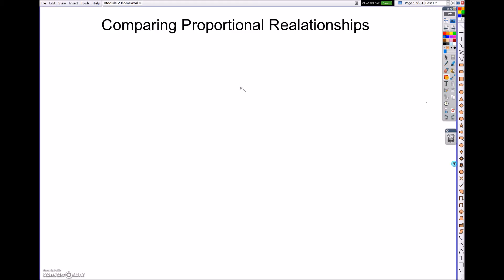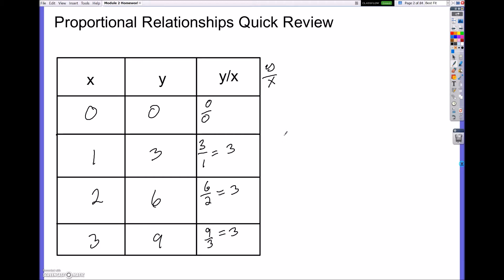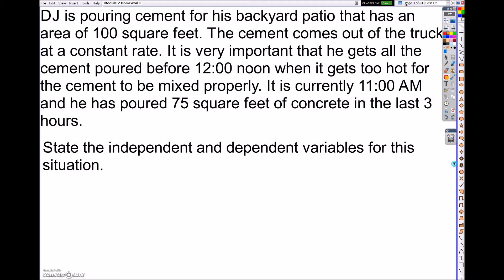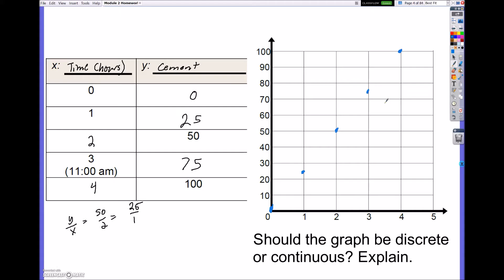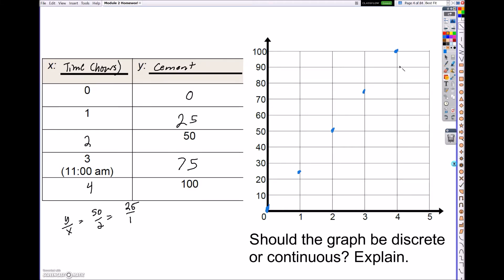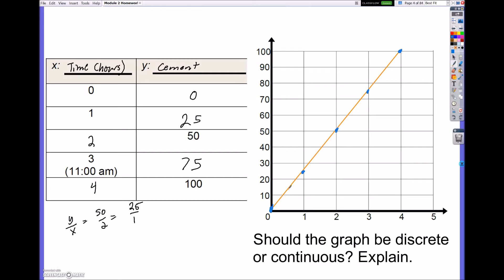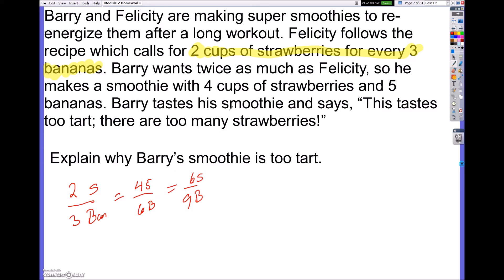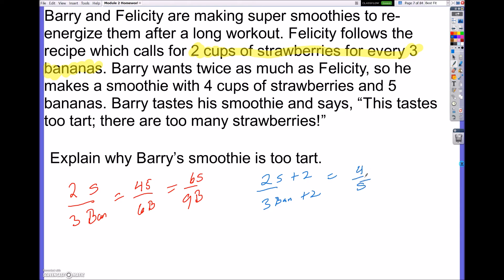Comparing Proportional Relationships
Students will be able to use this video to assist with homework and review regarding how to Compare Proportional Relationships